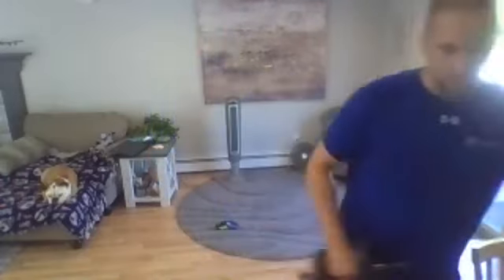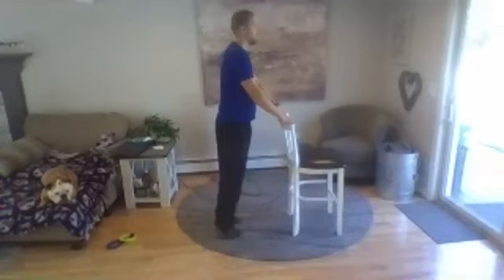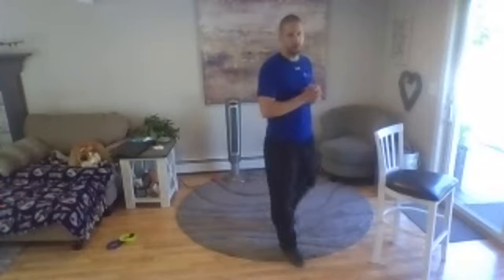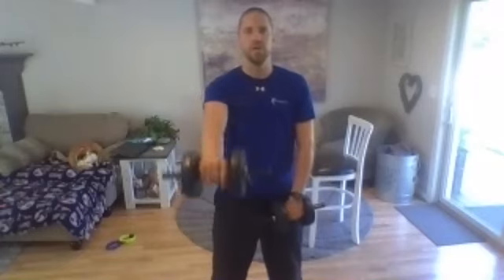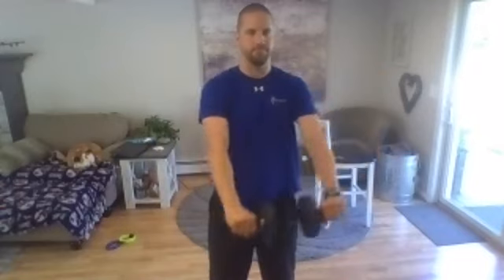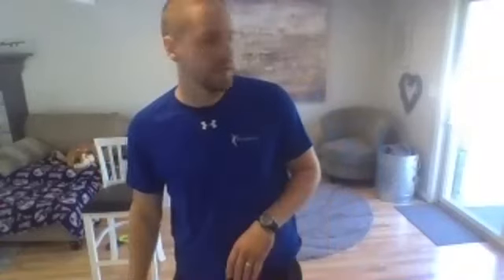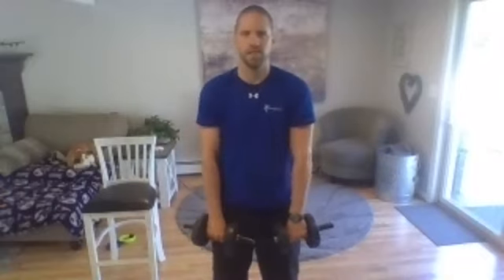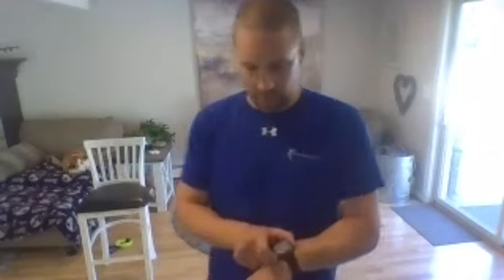Beginner Circuit Training with Nate (6/18/20 recording of LIVE class)